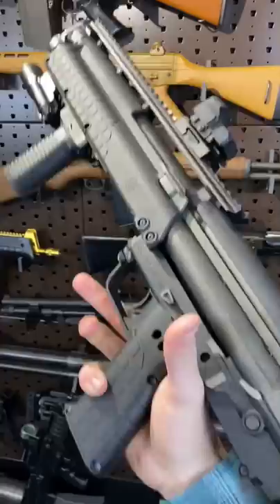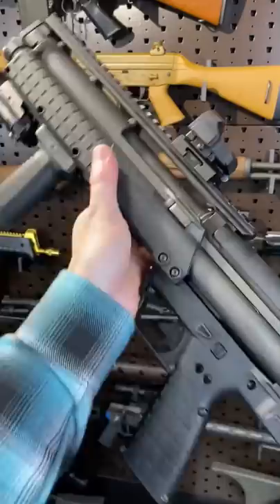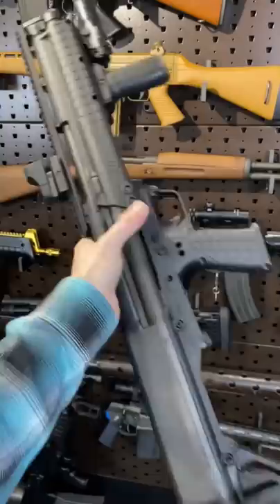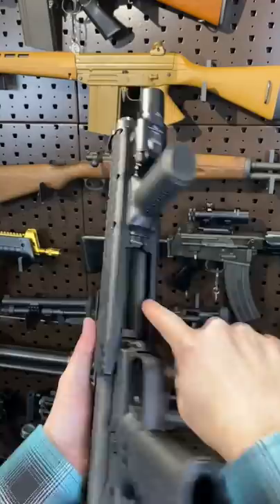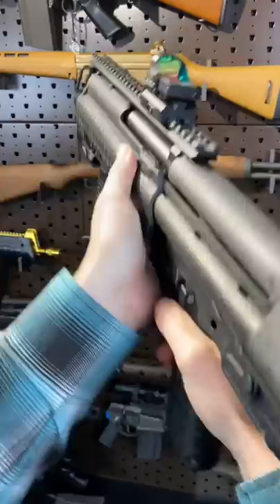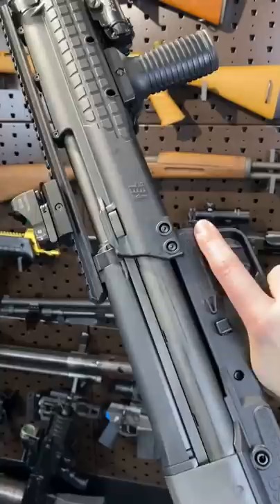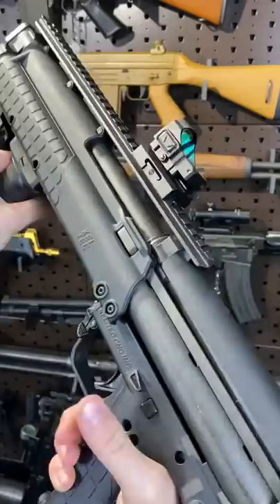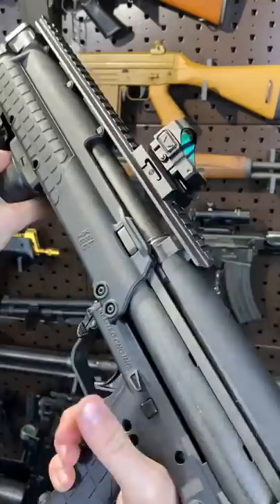The KSG Bullpup Shotgun 💥 in 1 Minute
This 12ga Shotty Holds 15 Rounds!!
Cool gear from companies I have collab'd with:
Purchasing from the below links helps support Arm&Gun.